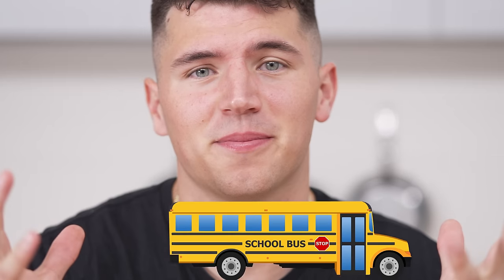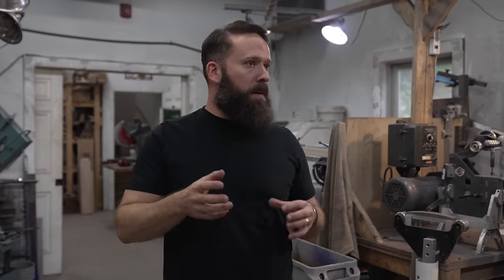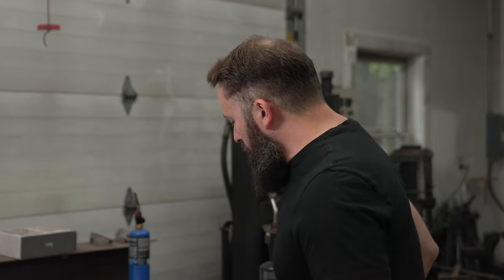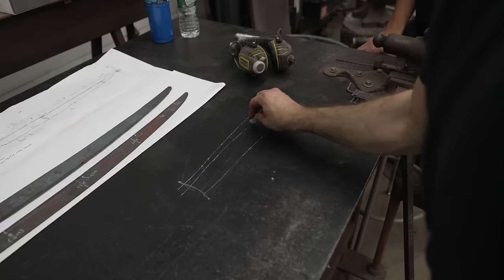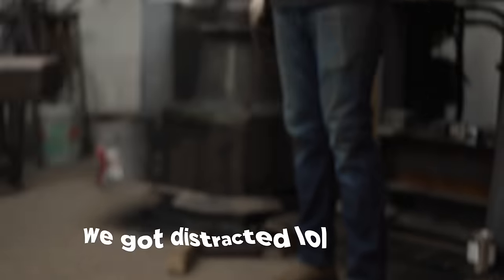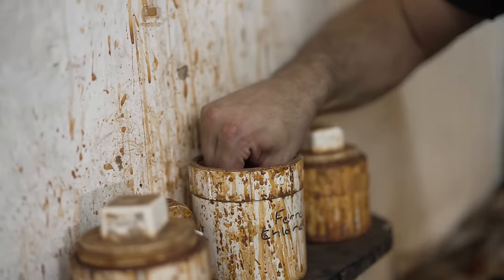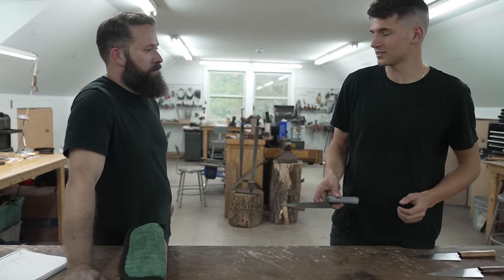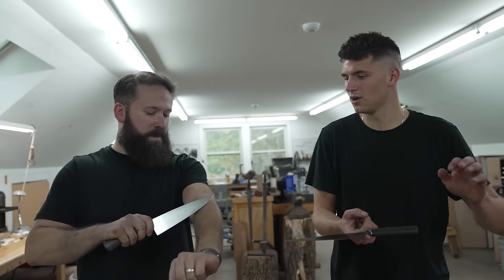I Made My Own Chef's Knife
Today, I made a knife by hand. Well, along with the help of a world-class Master Bladesmith. It's an extremely unique and fascinating practice, and I really enjoyed learning the basics behind the craft. We started the day with a few small pieces of steel and ended with the most beautiful knife I've ever seen...a true work of art. Some aspects of the process are intuitive, while others (for instance, the fact that the knife is soaked in instant coffee to achieve contrast in the Damascus pattern) are rather surprising.